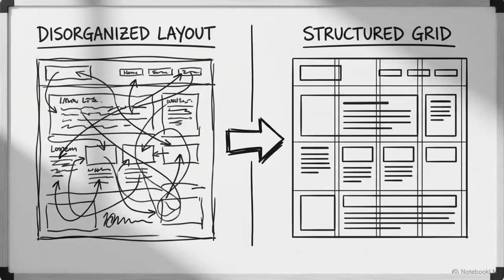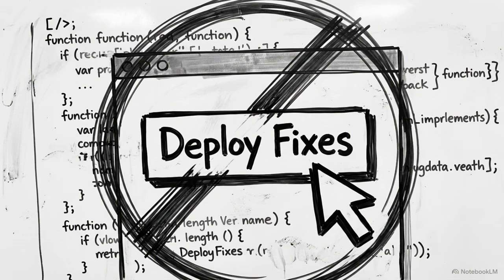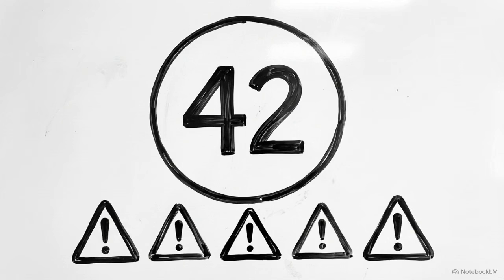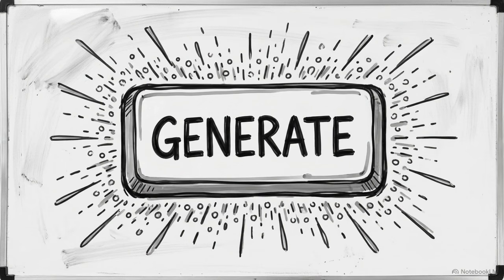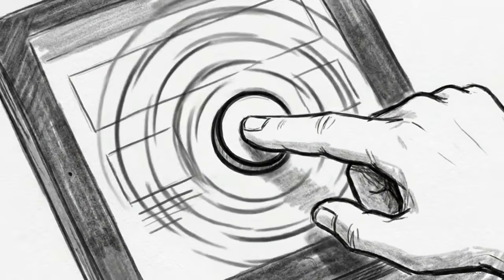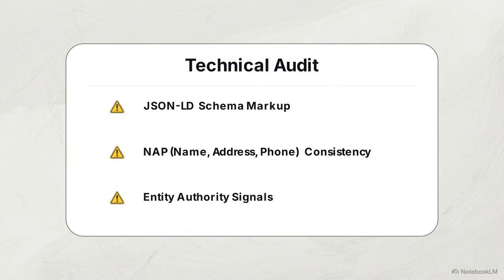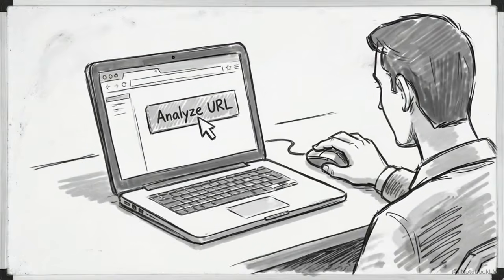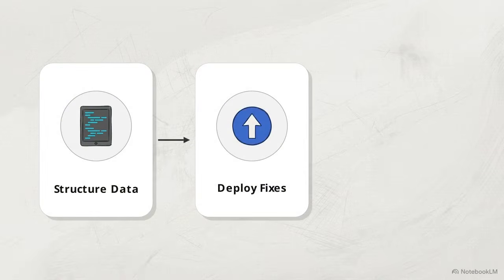SerpSling AI Overview-Open the Floodgates-How to Tap Into a Constant Stream of Free AI Buyer Traffic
Start AEO Marketing Agency: Get Paid to Automate AI Search Rankings

Want to Sell AI Search Services for high-ticket recurring fees? 💰 Welcome to the most Profitable Agency Service Idea of 2026.

With SerpSling AI, you can Scale Your Digital Agency by offering a service that has high demand and zero competition. This Elite AI Ranking Solutions software handles the heavy lifting, allowing you to Offer Premium AEO Services while the app does the "work" for you.

Stop struggling with outdated methods and start using a Powerful Search Engine Weapon. Whether you want to Fix Website Search Issues for local clients or Capture Global Buyer Traffic for your own brands, SerpSling AI is the hands-free search ranking solution you’ve been waiting for.

Key Features Explored:

Automated SEO Audit App: Find out why clients aren't ranking.

AI Ready Content Generator: Create content that AI engines love.

Fast AI Search Sales: See results in a matter of weeks, not months.

It’s time to Unleash AI Search Revenue and Become AI Search Expert today. The Future Of Search Rankings is automated—don't miss the first wave!

🔥 Get Instant Access to SerpSling AI: [INSERT YOUR LINK HERE]

Keywords Covered:

Automate AI Search Rankings

High Ticket AI Services

Drive Organic AI Sales

AI Engine Ranking Magic

Effortless AI Search Growth